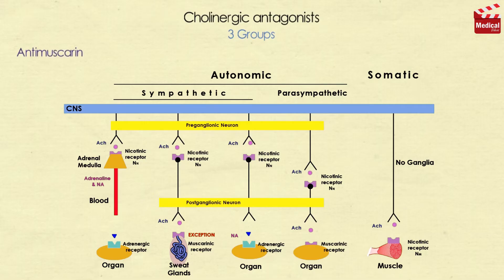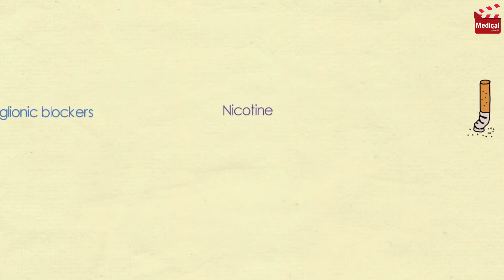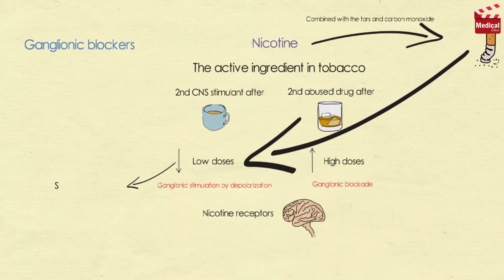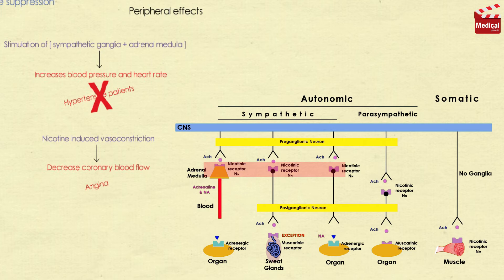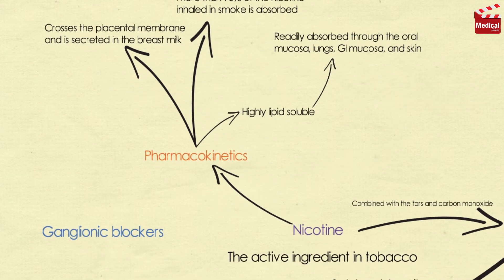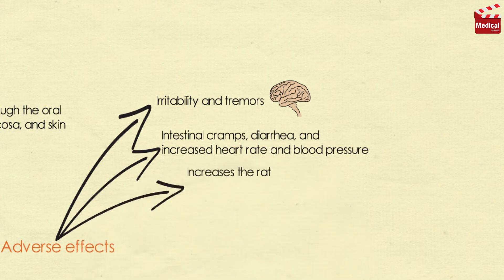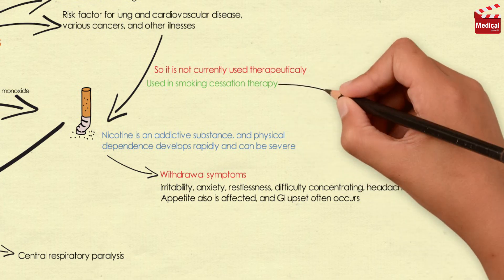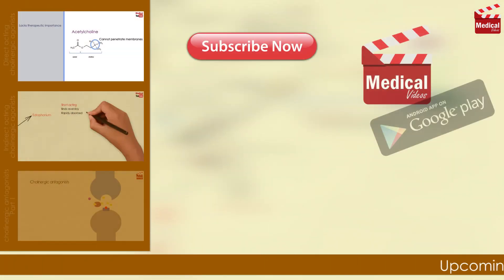Pharmacology [ANS] 9- Cholinergic Antagonists Part 2 [ Nicotine ] ( Pharmacology MADE EASY )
This is lesson no# 9 in Pharmacology and no# 9 in Autonomic Nervous System [ ANS ].  In 5 minutes you'll learn what are the Ganglionic Blockers and the most important example in this group: Nicotine, and its relation with smoking cessation therapy.

***Downloads***